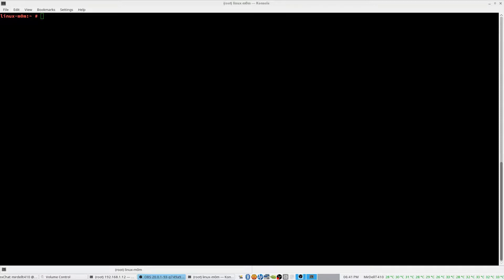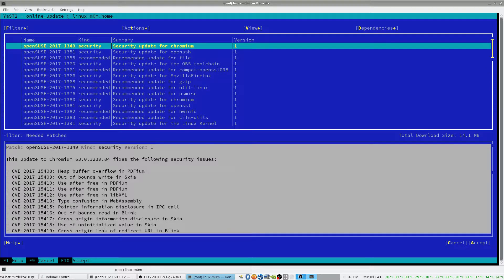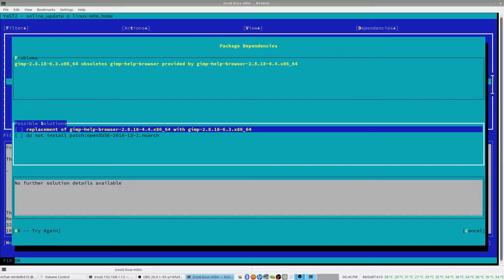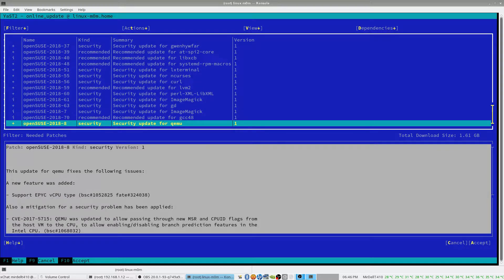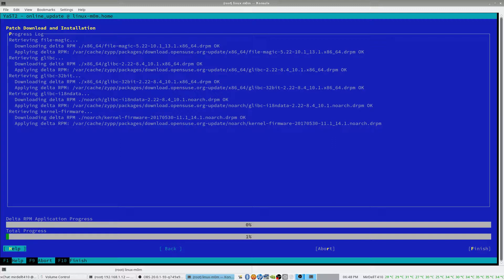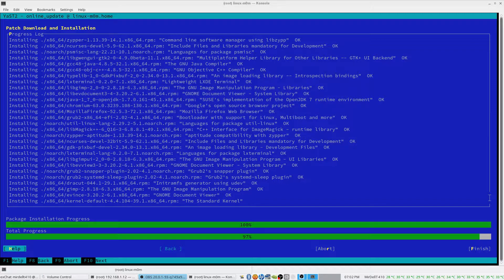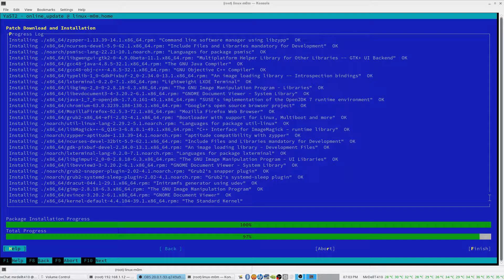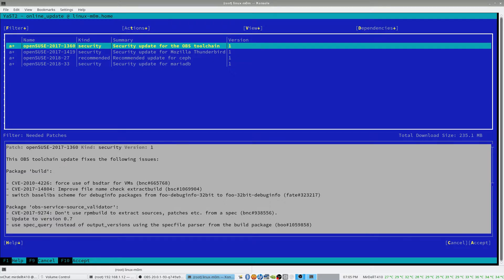Patching Opensuse using YAST over SSH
Here is another example of patching a system via SSH using the OpenSUSE and SUSE tool called Yast.

If you liked this tutorial Video please think about donating at either Any contributions will go a long way in making more and better quality tutorials.